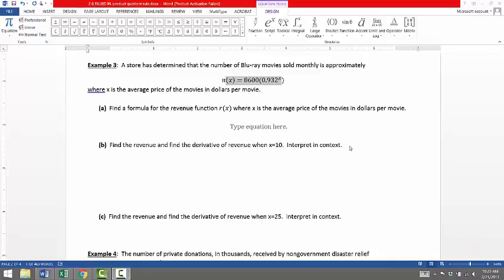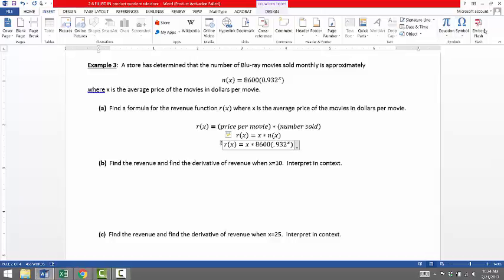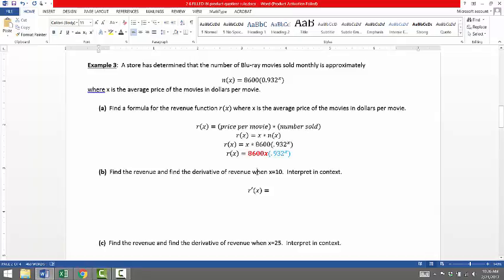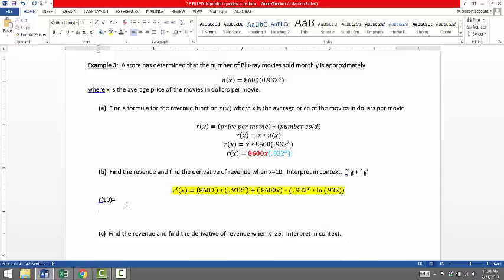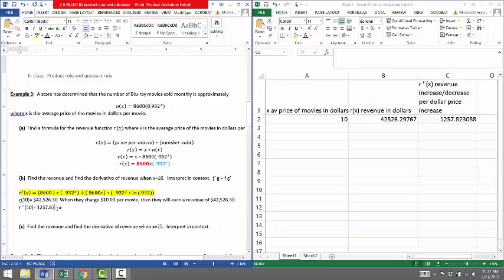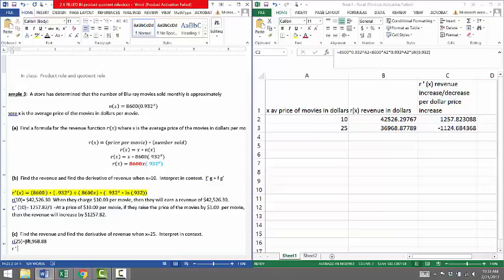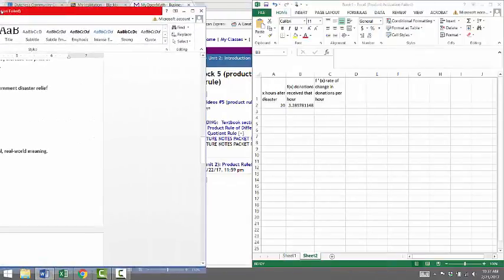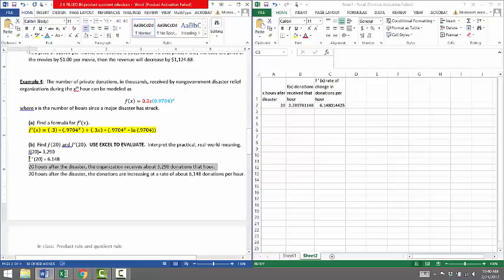Unit 2 block 5: prod quotient rule page 2